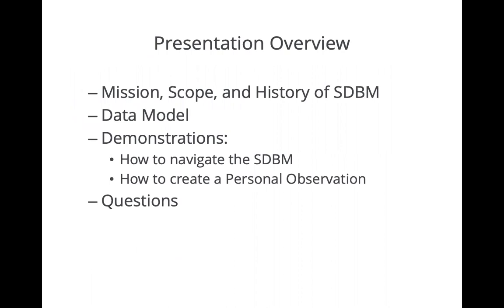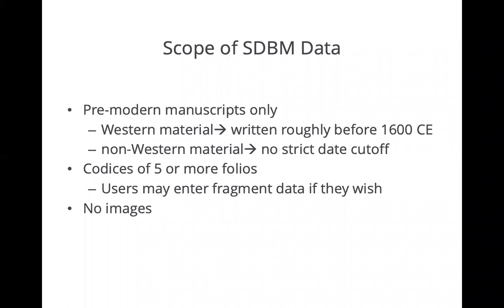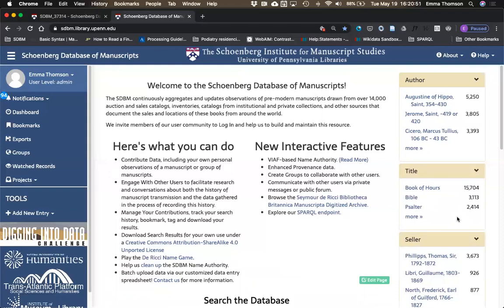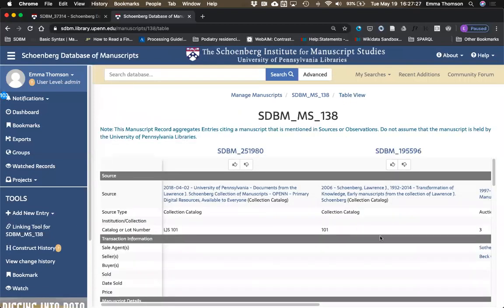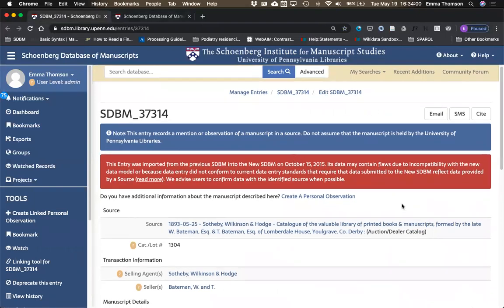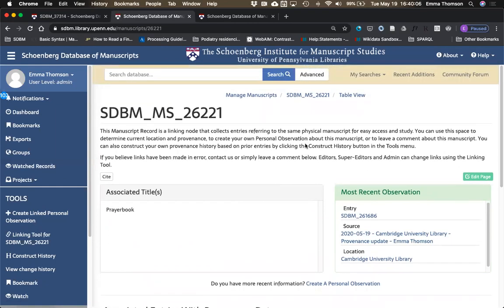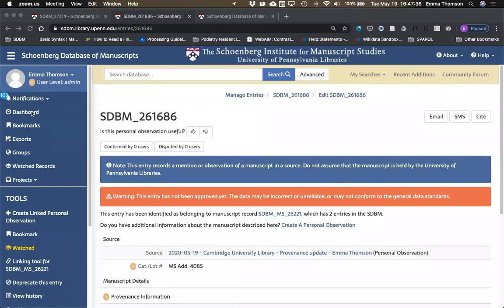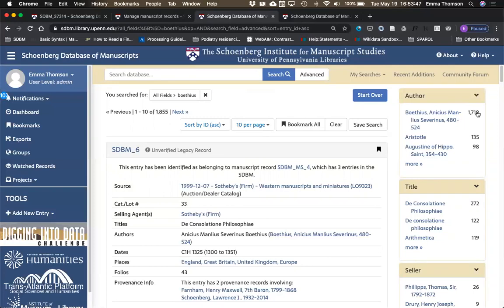Introduction to the Schoenberg Database of Manuscripts (SDBM)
Always wanted to know how to use Schoenberg Database of Manuscripts (SDBM) but were afraid to ask? This webinar introduces you to the database and explains how you can help us the most: by contributing location information when you know where a manuscript is now. We explain the SDBM’s data model, show you how to navigate the interface, and demonstrate how you can create data yourself. This webinar was recorded on May 19, 2020 with a live audience and includes their questions at the end.

The SDBM aggregates observations of pre-modern manuscripts from historical and contemporary sources that document the sales and locations of these books from around the world. Entries in the SDBM assist researchers in locating and identifying particular manuscripts, establishing provenance, and collecting descriptive information about specific classes or types of manuscripts. SDBM user accounts are free and open to all, allowing users to contribute to the database’s development by adding and linking entries, creating name and place authority files, and collaborating with other users on shared research interests. Our user community includes scholars, librarians, booksellers, students, collectors, and others who care about manuscripts and want to contribute to our shared knowledge of their histories.

This video recording has edited subtitles in English.